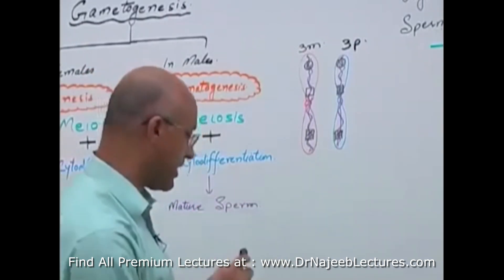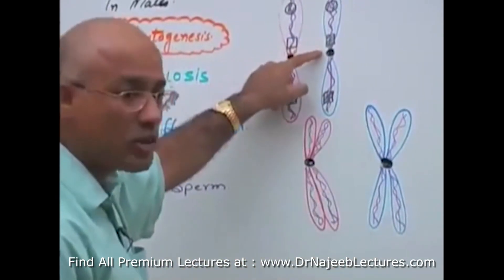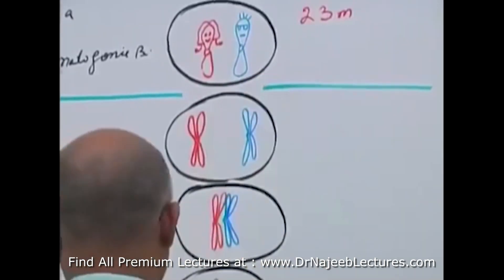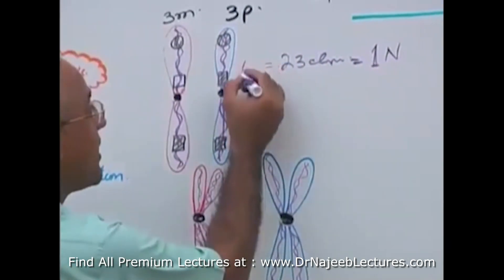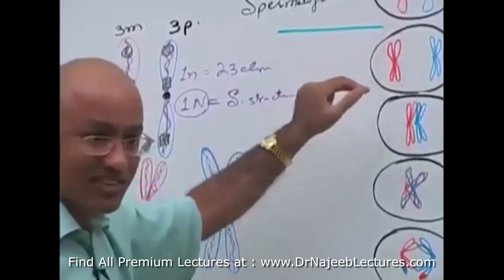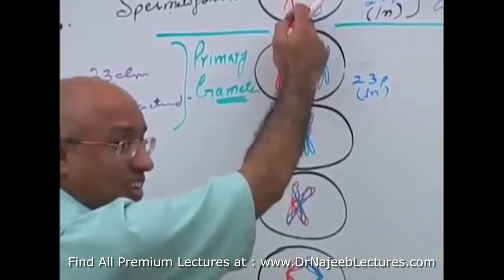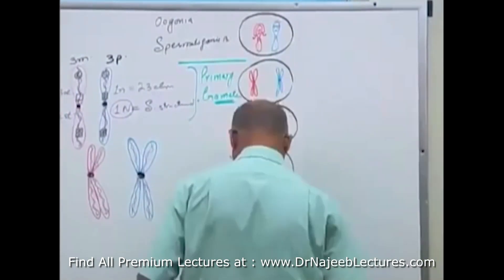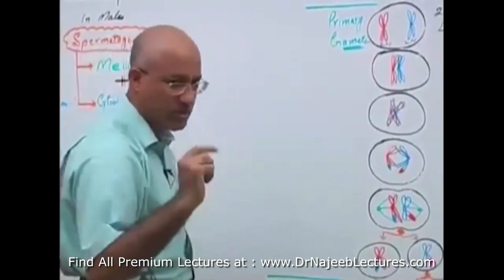Basics of Chromatids | Haploid vs Diploid Chromosomes🦠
1. More than 1000+ Medical Lectures.
2. Basic Medical Sciences & Clinical Medicine.
3. Mobile-friendly interface with android and iOS apps.
5. Download option for offline video playback.
6. Fanatic customer support and that's 24/7.
7. Fast video playback option to learn faster.
8. Trusted by over 2M+ students in 190 countries.
The number of chromosomes is indicated by a small letter n.
Normal body cells of diploid organisms always contain pairs of homolog chromosomes. All these cells are in principe genetically identical to the zygote (the product resulting from fertilization) from which they descend. Each pair of homolog chromosome is a heritage of one set from mother side and another from father side. However, because of meiotic "reshuffling" (= crossing-overs), a different pool of genes is present in the inherited chromosomes than in the cells of the father and the mother!
Sexual reproductive cells have only one sample of each chromosome.
An unreplicated chromosome contains one double strand -DNA molecule.
A replicated chromosome contains two identical double strand -DNA- molecules, the chromatids, that are joined at their centromere.
Two single sets of pairs (daughter) chromosomes are formed by separation of the pair of chromatids during cell division (from anaphase on in mitosis and anaphase II in meiosis)
Haploid is the term for a cell or an organism with only one set of chromosomes (n). If this is valid for all cells, the entire organism is regarded as being haploid. A haploïde cell remains in fact n after replication, but doubles from c to 2c. Each chromosome consists of two chromatids.
Diploid is the term for cells with a double number of chromosomes (2n), whereby one set of chromosomes is homolog to the other. (The sex chromosomes present in each human cell are an exception). A diploid cell remains 2n after replication, but doubles from 2c to 4c.
Humans usually have 22 pairs of homolog chromosomes (autosomes) and as sex chromosomes 2 x chromosomes (in female), or 1 x and 1 y chromosome (in males), thus in total 46 chromosomes per body cell (see human karyogram; 2n = 46) and 92 chromatids per cell after replication.

Diploid is a term that refers to the presence of two complete sets of chromosomes in an organism’s cells, with each parent contributing a chromosome to each pair. Humans are diploid, and most of the body’s cells contain 23 chromosomes pairs. Human gametes (egg and sperm cells), however, contain a single set of chromosomes and are said to be haploid.
Diploid. A diploid cell has two complete sets of chromosomes. Most cells in humans are diploid, comprising 23 chromosome pairs, so 46 chromosomes in total. This is 22 pairs of autosomes and a pair of sex chromosomes. One copy of each chromosome pair came from the individual's mother and the other from the individual's father. Since we have two copies of each chromosome, we also have two copies of every gene. Most mammals are diploid, like humans, but some organisms are polyploid, meaning they have more than two sets of each chromosome. For example, your standard grocery store strawberry is octoploid, with eight complete sets of seven chromosomes each, or 56 chromosomes in total, if you do the math.